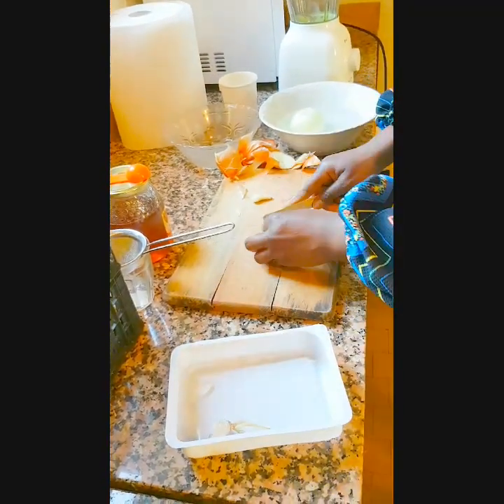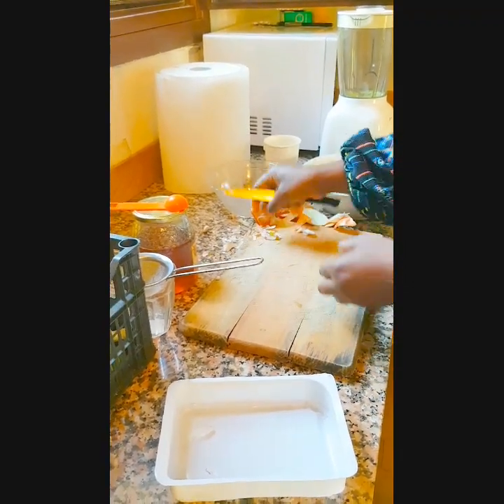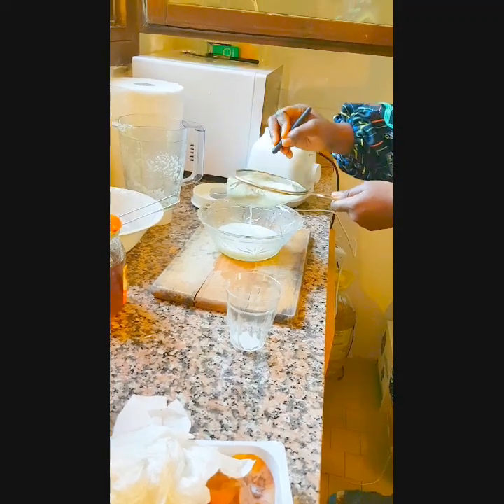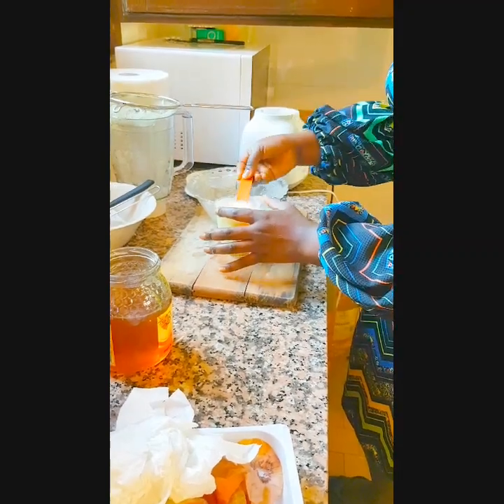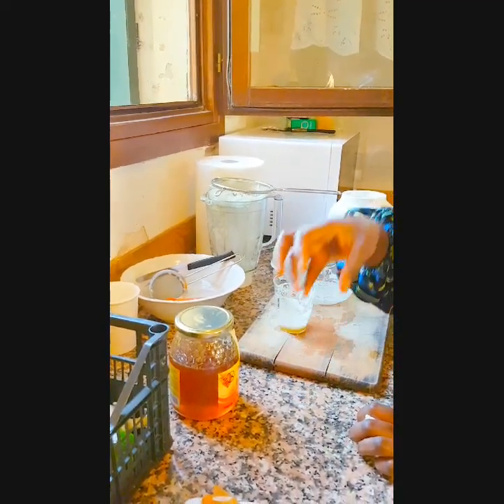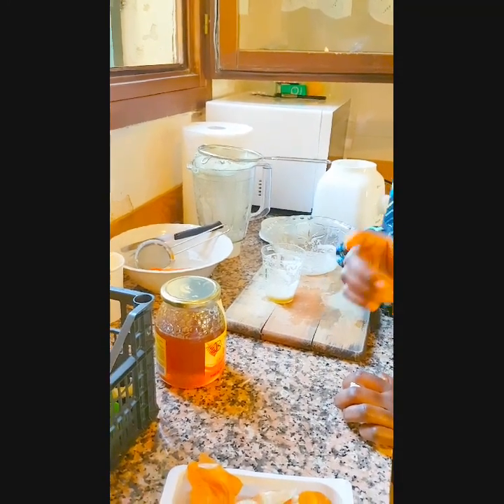2 simple ingredients that can shrink fibroid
God gave us that power in ezekiel 47vs 12
Onion and garlic is a very power thing that we dont even know the effectiveness of it

Onions contains antioxidants and compounds that foght inflammation and decream triglycerides(fatty acid) and reduce cholesterol  levels,hight blood pressure,and blood clots

Garlic is a good combo